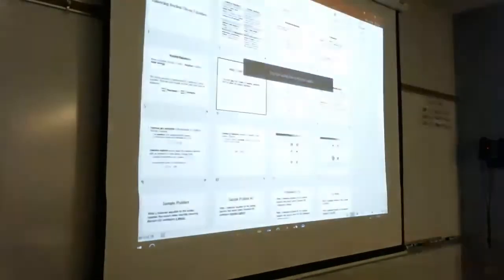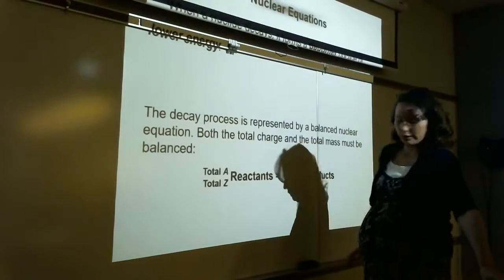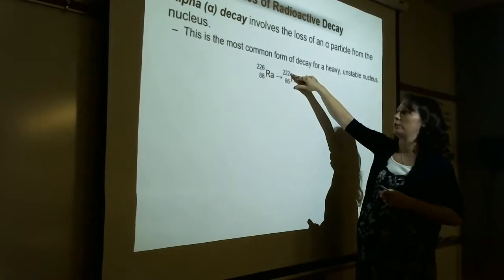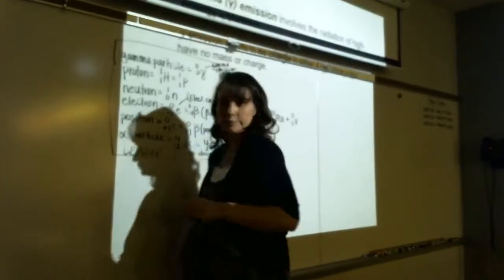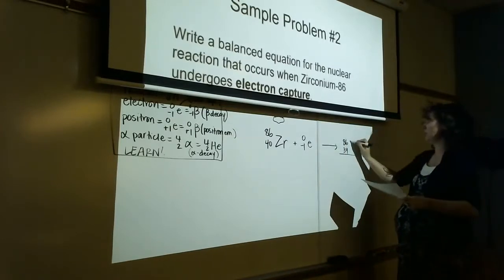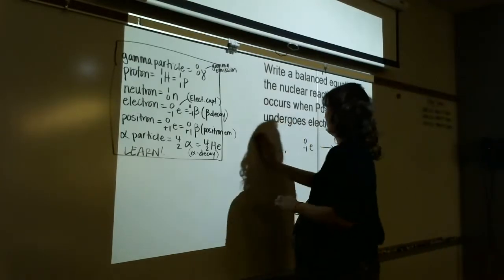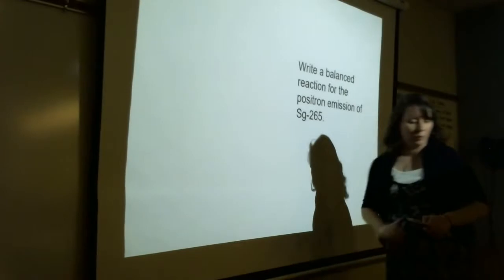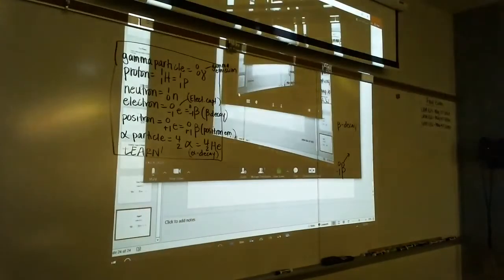Balancing Nuclear Decay Eqns Lecture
General Chemistry II lecture on balancing nuclear decay equations
+J.M.J.